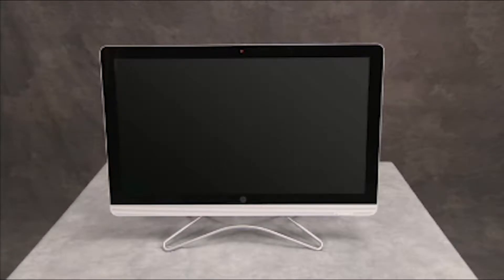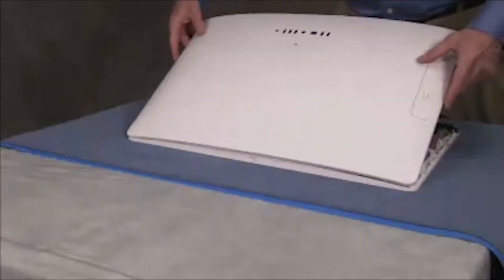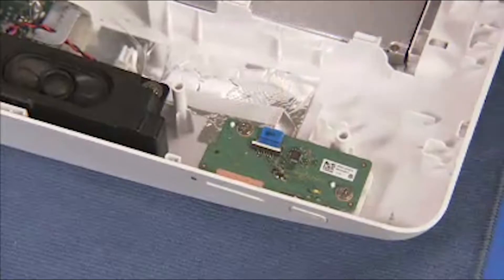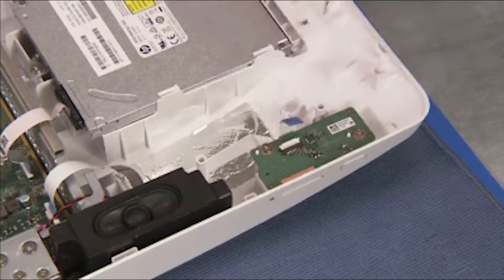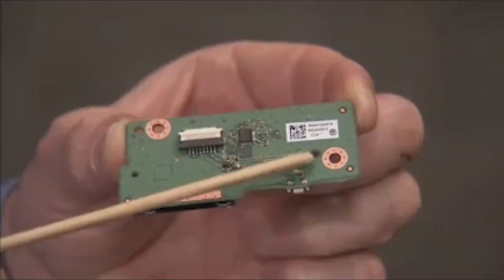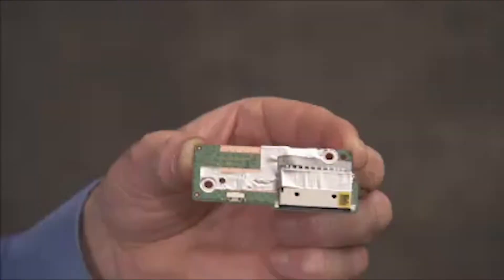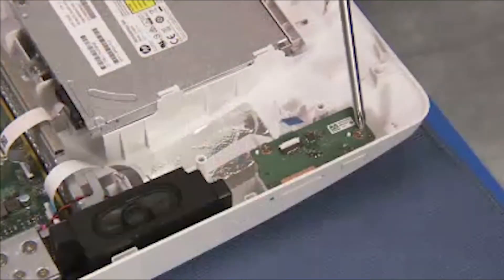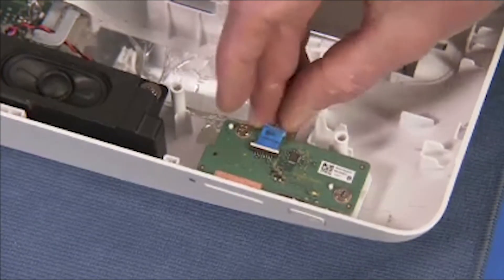Replace the Card Reader/Power Board | HP 22-b400 All-in-One Desktop PC Series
Learn how to replace the card reader/power board for HP 22-b400 All-in-One Desktop PC series.